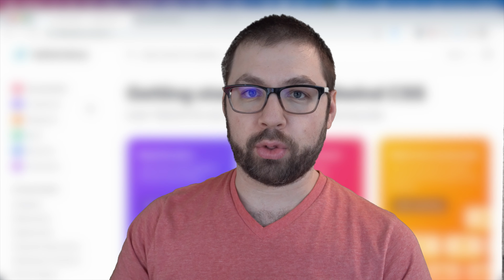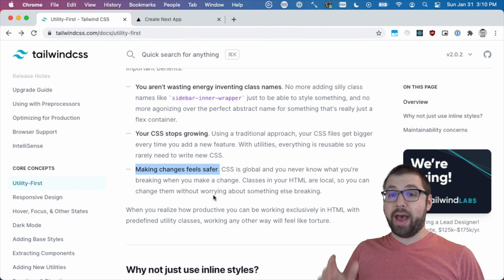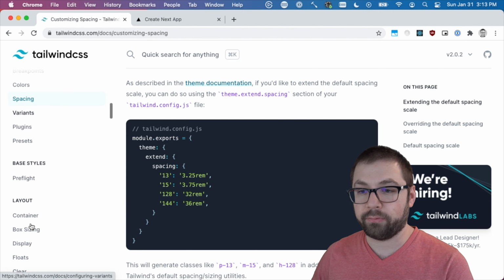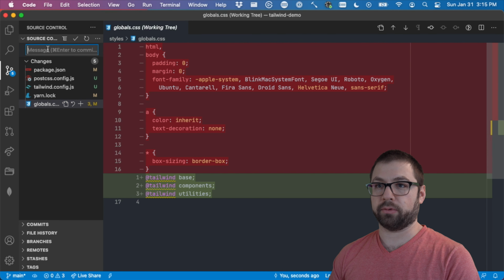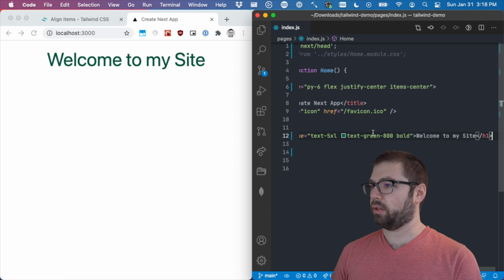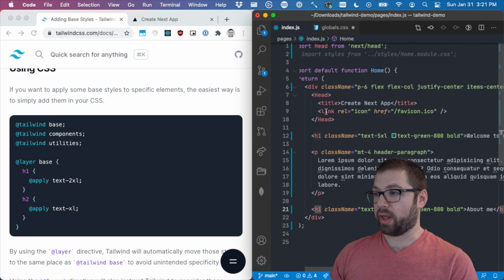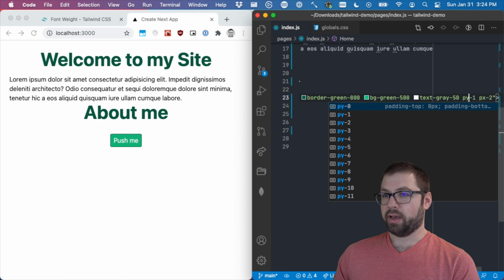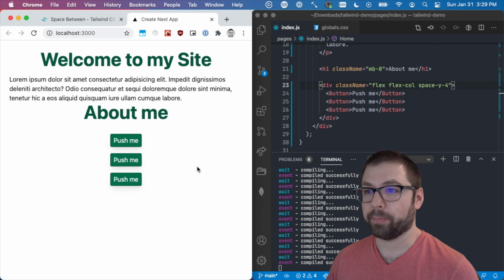How Tailwind Makes Design Easy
My last video about Tailwind got such a strong reaction that I had to make a follow -up!

This video delves into the HOW of tailwind. How it makes it so easy to make your site look awesome.

Some questions answered:

Why utility first?
How does utility first help make design easy?
How do you make Tailwind styles reusable?

0:00 Intro
1:50 Why Utility-First
7:06 Customize Theme
7:56 Adding Tailwind to Next.js
9:32 Basic Layout & Styles Demo
12:10 Adding Base Styles
14:24 Reusable Button Styles